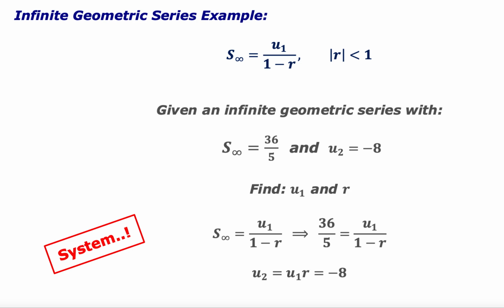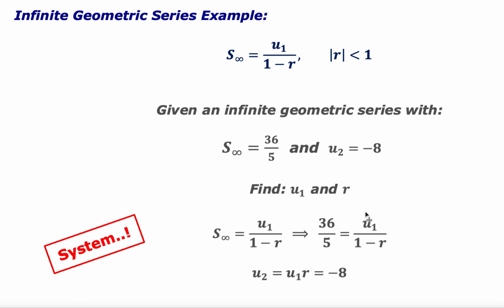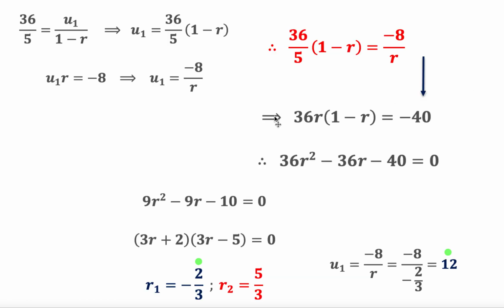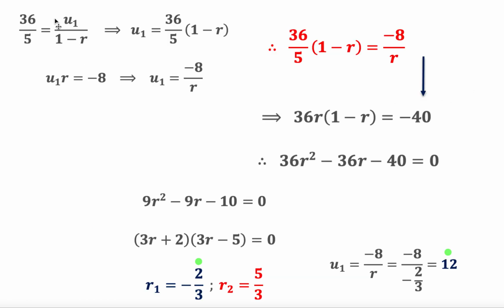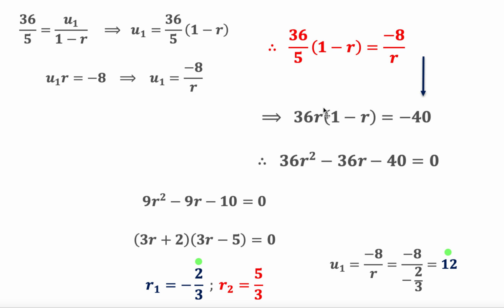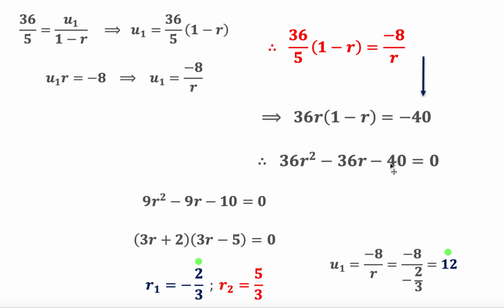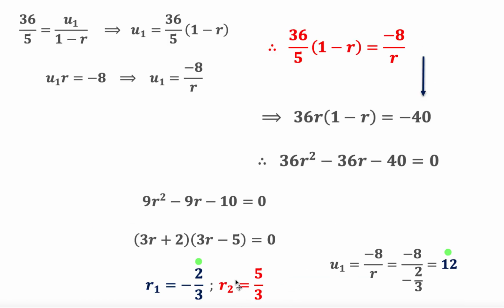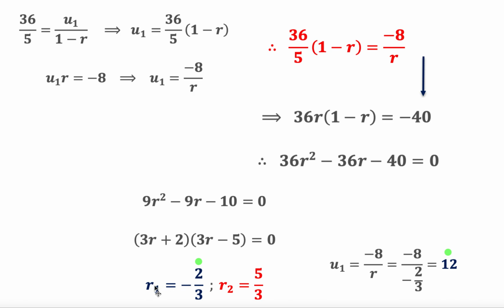IB A&A Number & Algebra Infinite Geometric Sequence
A brief consideration of the infinite Geometric Sequence formula--its development and its direct application.  The condition required for 'r', the common ratio, will be addressed in context. Note: It is recommended to view the ScreenCast 'A&A Number & Algebra Geometric Sequences & Series' before viewing this Screencast.